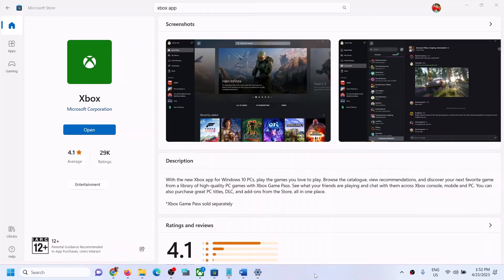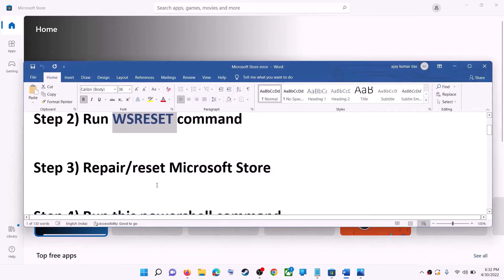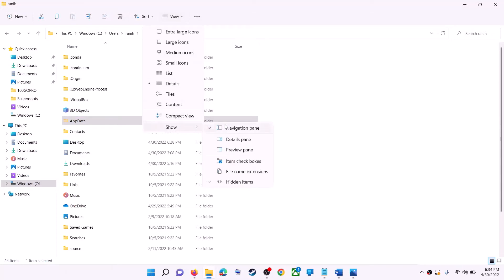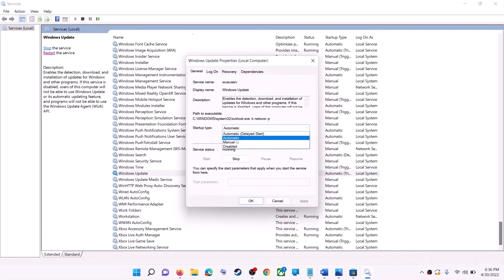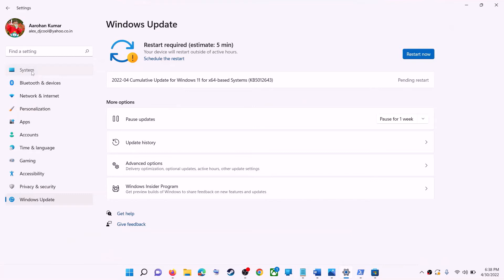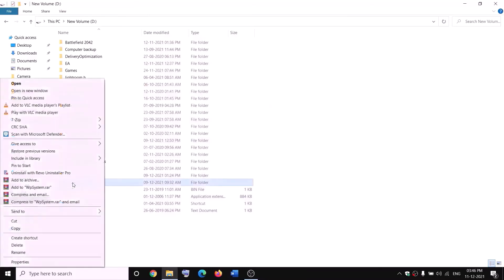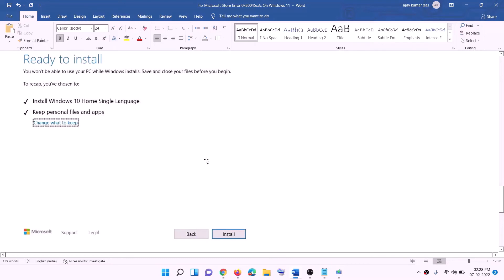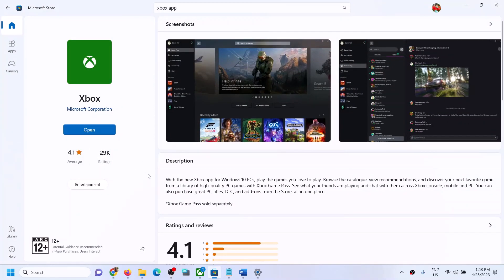Fix Xbox App Not Installing From Microsoft Store On Windows 11/10 PC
Fix Xbox App Not Updating/Downloading/Installing On Microsoft Store On Windows 11/10 PC